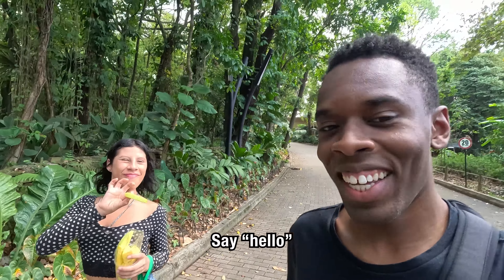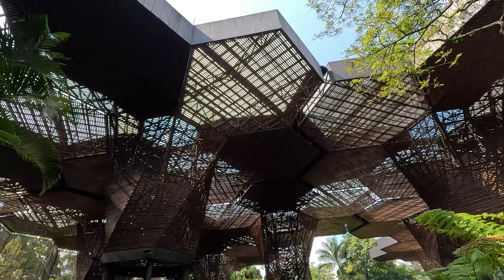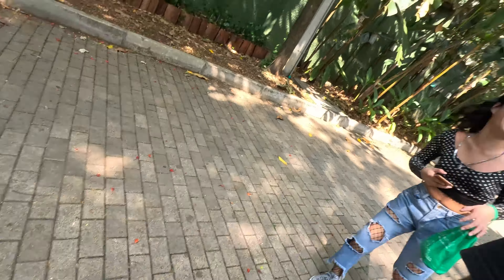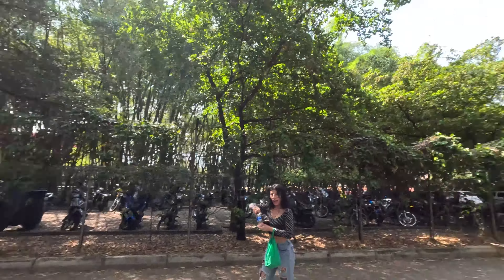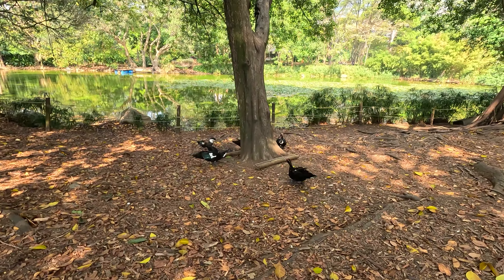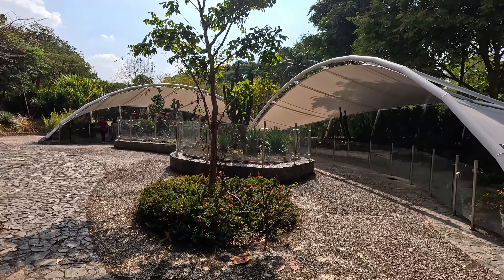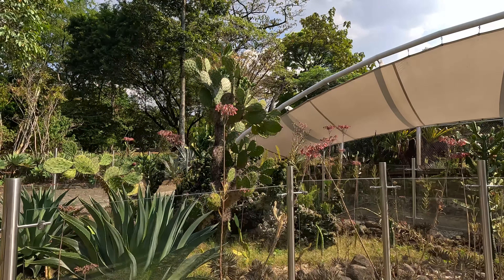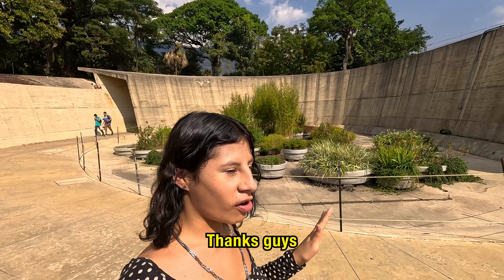Colombian Girl Shows Me LOVE In The Woods 🇨🇴 (Botanical Garden, Medellin, Colombia)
🇨🇴 We explore a popular tourist attraction in Medellin called "Botanical Garden". And we're joined by a local Colombian girl who likes to have a lot of fun. Let's check it out!

If you have friends or family who are interested in traveling, sharing videos is also very helpful.